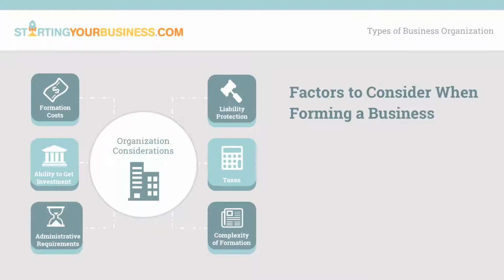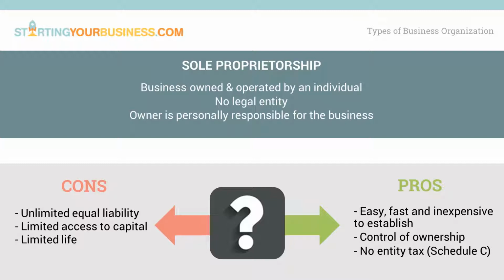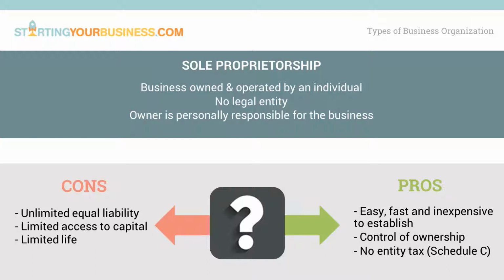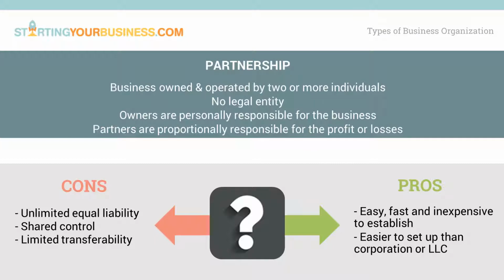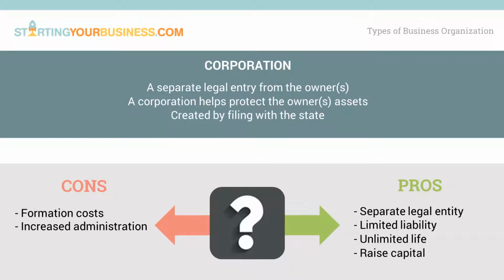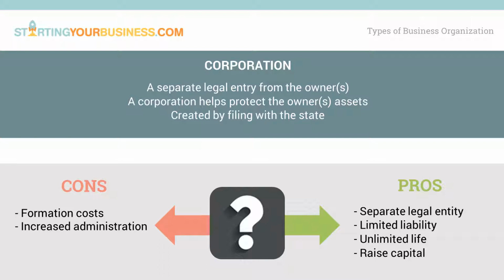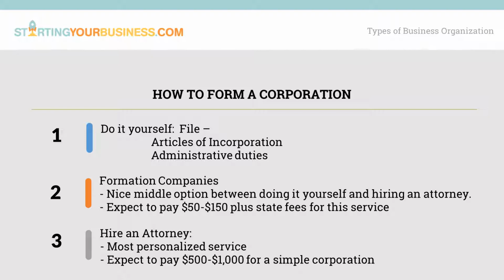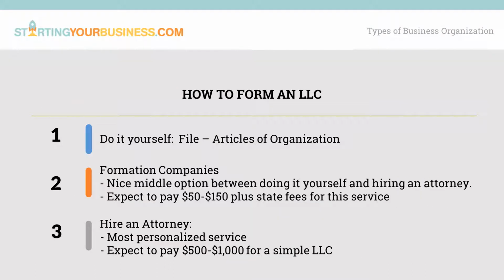Types of Business Organization in South Carolina - Starting a Business in South Carolina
Not sure what type of business organization you should choose?

This video is a part of the How to Start a Business in South Carolina video series to help entrepreneurs learn about the different forms of business ownership.

Topics include how to form an LLC, corporation, partnership or sole proprietorship in South Carolina.  Also included is information on how to form an LLC & corporation yourself by filing the Articles of Incorporation and Articles of Organization with the South Carolina Secretary of State.   For more information and links to formation documents,

Choosing the way your business is legally organized and structured is a fundamental step of starting a business and one to start thinking about early because it impacts the process of naming the business, applying for licenses and permits, and how the business is taxed.

The business organization is a type of business ownership or legal framework of an entity that is engaged in commercial activity.  There are four primary types of business organization that a small business owner will choose from which include the sole proprietorship, partnership, corporation or LLC.  Each entity has its own set of pros and cons and each has some considerations that may make one better than another for you and your business.  The considerations include the cost of forming the entity, liability protection, ability to get investment, tax burden, administrative requirements and the complexity of formation.

The sole proprietorship is basically an individual who decides to go into business for themselves.  There is no separate legal entity as the business is tied to an individual, making the business and the individual the same legally.
Forming a sole proprietorship is pretty simple.  Since there is no official state filing, you can decide to go into business right away as a sole proprietorship and be in business.  We will cover other details for starting a sole proprietorship in later videos and at StartingYourBusiness.com that may have to be done like registering a business name and applying for licenses and tax numbers.

The next entity is the partnership, which is a business owned by two or more individuals.  The partnership is very similar to the sole proprietorship in that there is no legal entity and the owners have unlimited liability.

The corporation is the third of the four business entities and is completely different from the sole proprietorship or partnership because now we have a legal entity that is separate from the owners.  The corporation has several pros and the most important pro is that a corporation is a distinct legal entity and the owner’s personal assets are separate from the business assets. This is useful because if the business is sued, the owner’s personal assets are typically safe.  There may be some tax benefits but the main reason for forming a corporation or LLC for that matter is the liability protection. Another pro is that the corporation has unlimited life which could be useful in situations where there are key contracts or licenses that would benefit from continuity between owners.  The corporation can also sell shares of the business and raise money from investors instead of relying only on debt like a sole proprietorship or partnership. Corporations can be owned by a single owner or multiple owners.

The last entity that we will talk about is the Limited Liability Company or LLC.  Just like the corporation, the LLC is a legal entity that is separate from its owners.

The LLC shares all of the pros of the corporation like being a separate legal entity, unlimited life, and raising investment capital, but with the LLC, you don’t have to hold meetings, take minutes, and so on, making the LLC much easier to run than the corporation.

It can be a little overwhelming and confusing to pick the perfect entity for your business, but keep in mind, that the entity you choose today does not have to be a forever decision as you can change to a different entity later on.

We have a free printable comparison guide with some of the pros and cons of each entity to help you compare them all.

If you liked this video on the Types of Business Ownership in South Carolina, be sure to visit the other videos in our Starting a Business in South Carolina video series.  Other videos include:

In addition to these videos, Carolina has a lot of free resources to help you start your business.